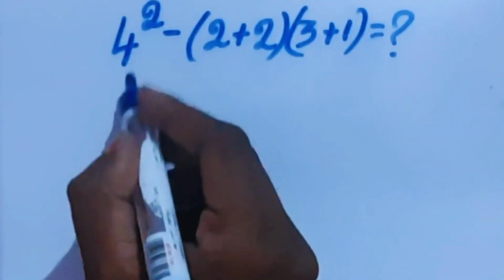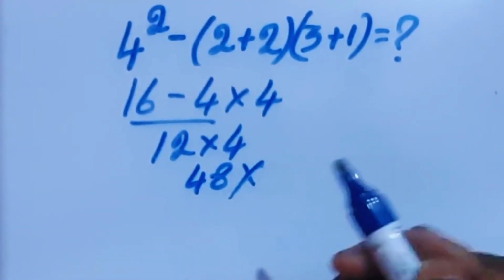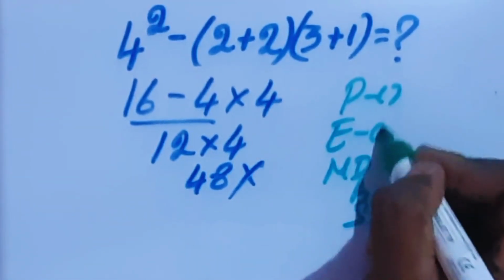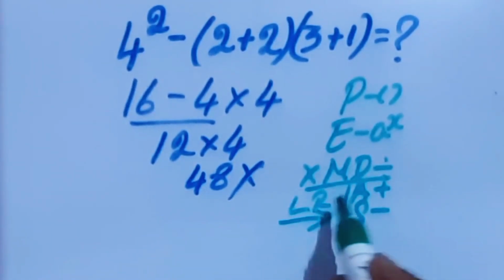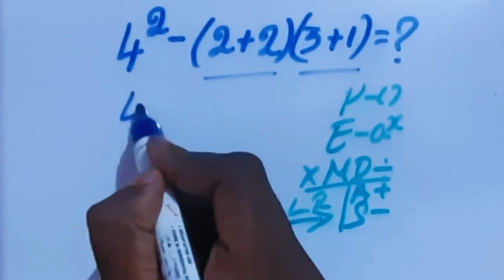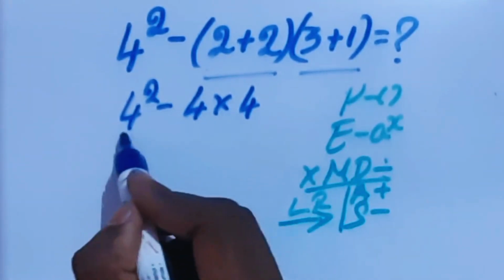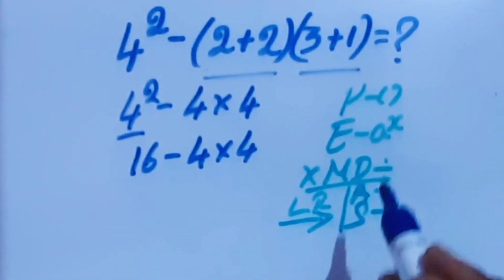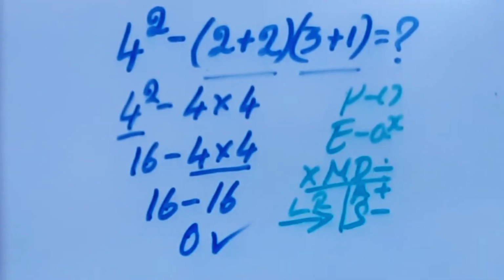BODMAS vs PEMDAS Explained 😱 4² − (2+2)(3+1) | Why 48 Is WRONG | MathAura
Many students rush through calculations and miss a critical step 😱
In this video, we explain BODMAS / PEMDAS step by step using the expression:
4² − (2 + 2)(3 + 1)
❌ A common answer is 48, but that is incorrect.
✅ Learn how powers, brackets, and multiplication must be handled before subtraction.
This video is perfect for:
Anyone confused by order of operations
pemdas explained
order of operations math
exponent and brackets math
MathAura